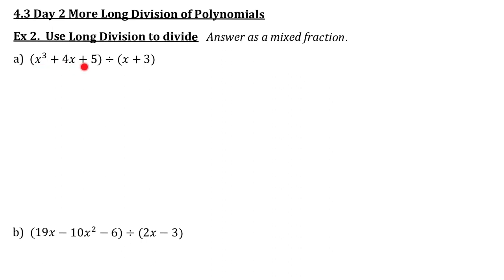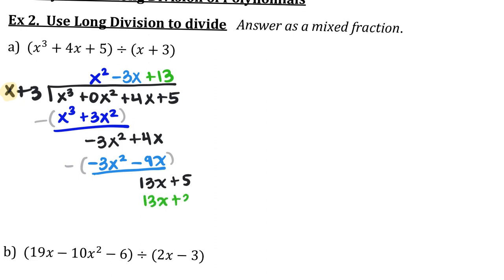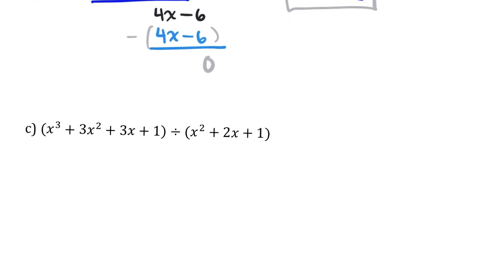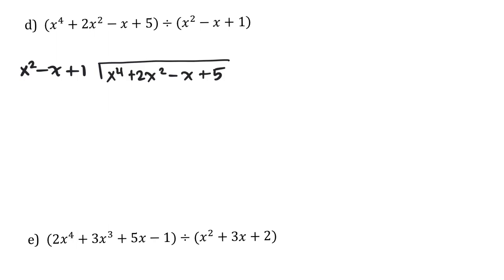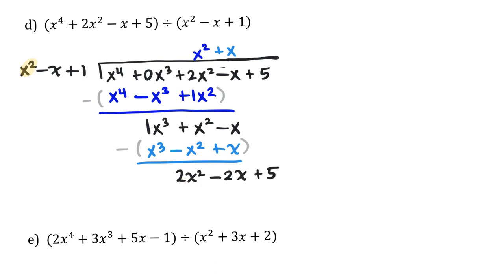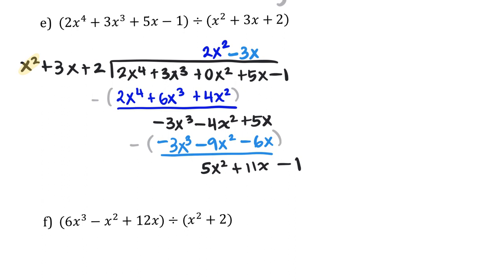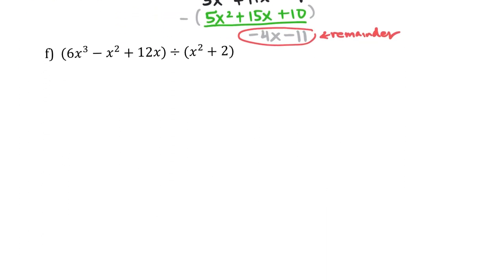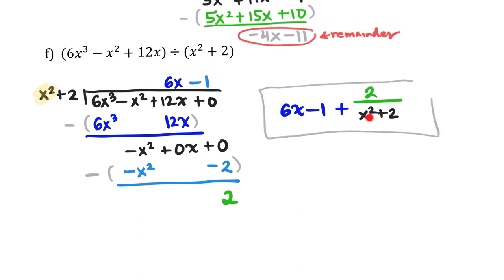4.3 Day 2 More Long Division of Polynomials